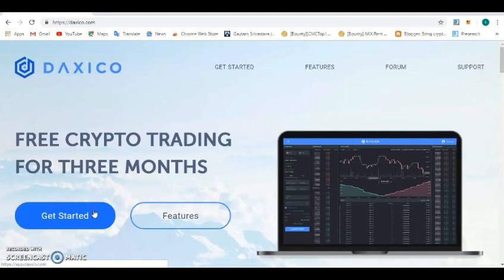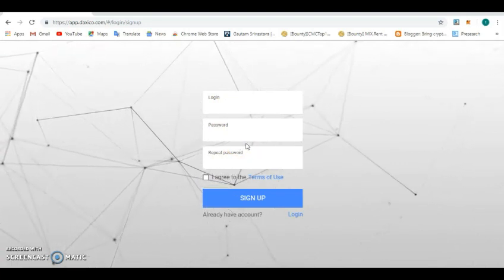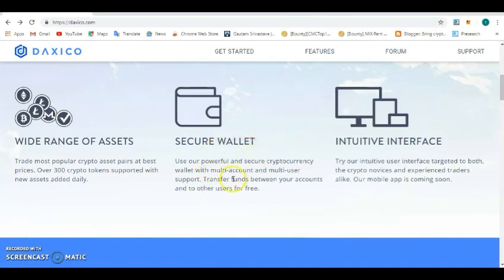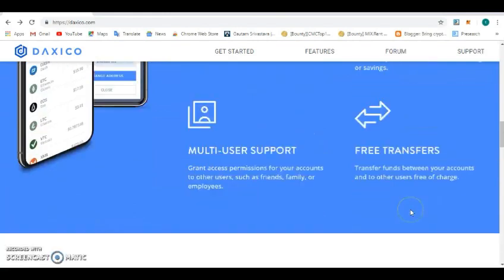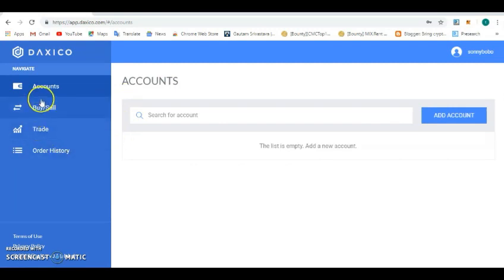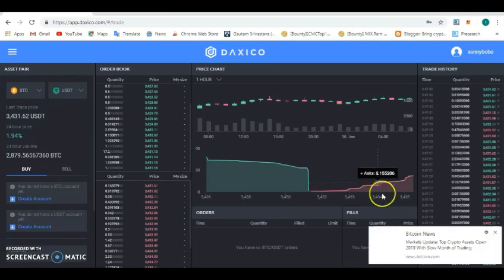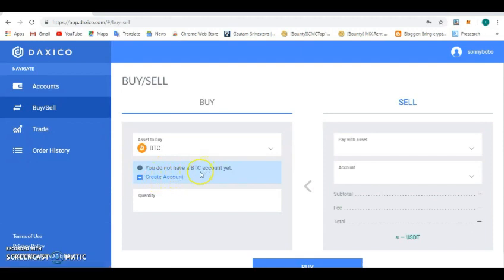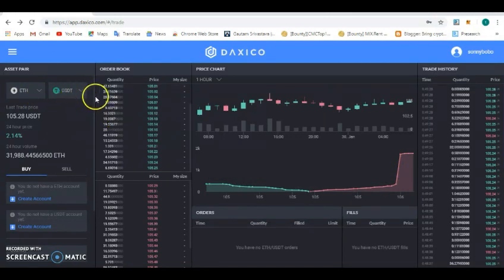DAXICO (DAXI) │ICO Review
My ETH wallet: 0x36C48D6A11D3a22e5c316CB01921e3C7eC8a7807